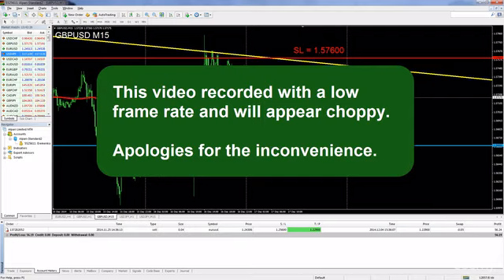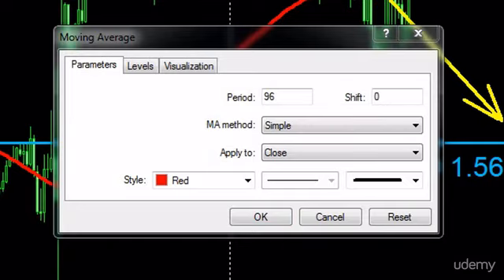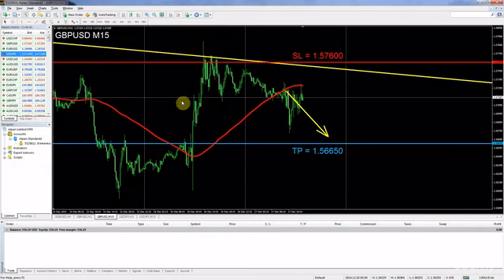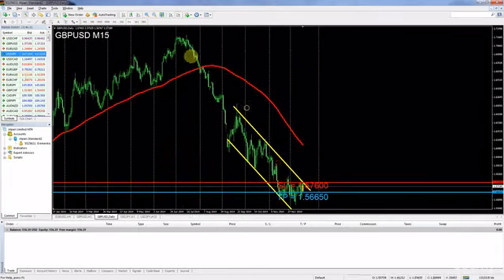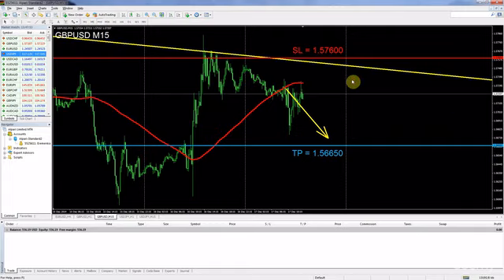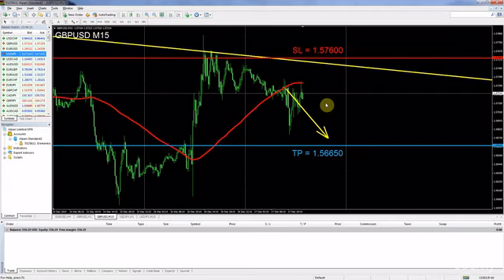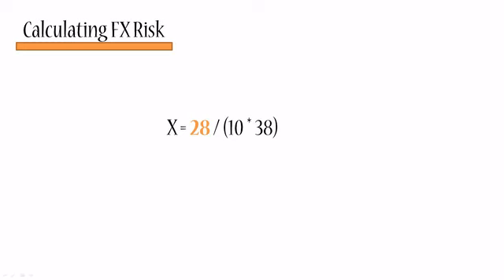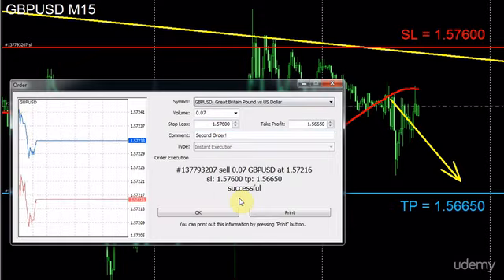GBPUSD M15 Sell LIVE Trade Moving Average FOREX FOR BEGINNERS GUIDES AND TUTORIALS